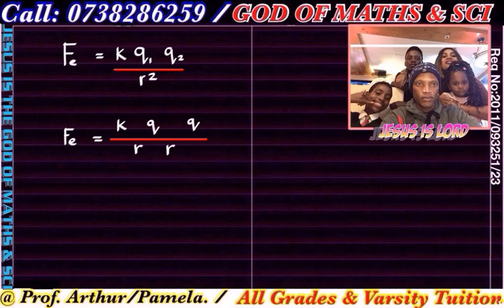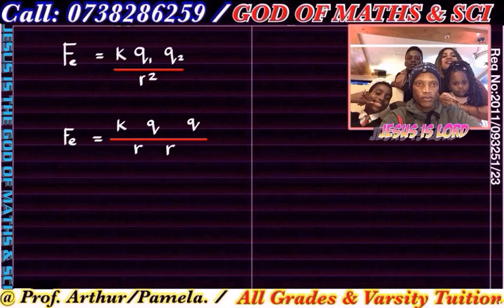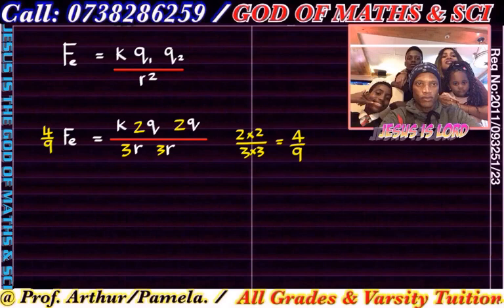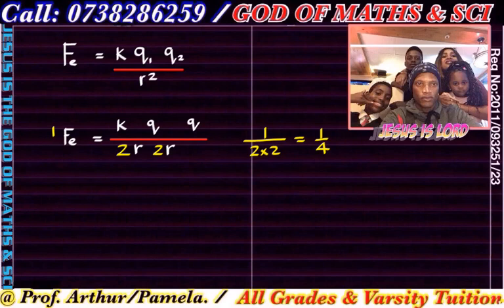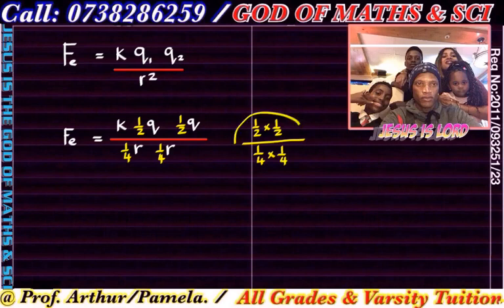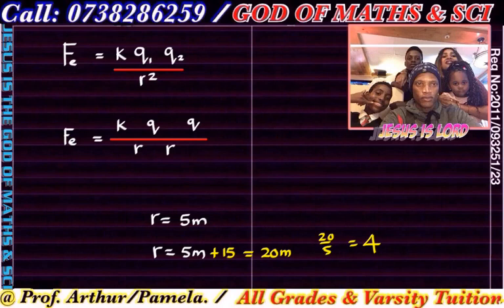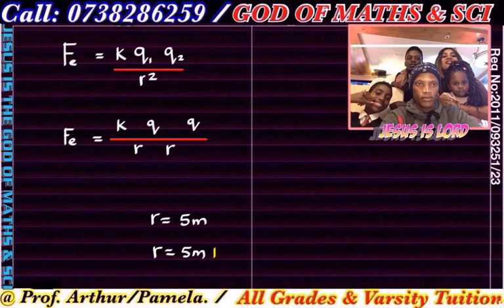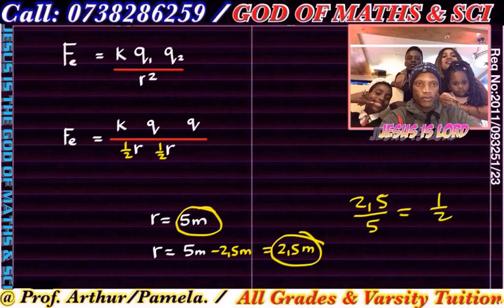Electrostatic 13 of 13 GRADE 11 & 12